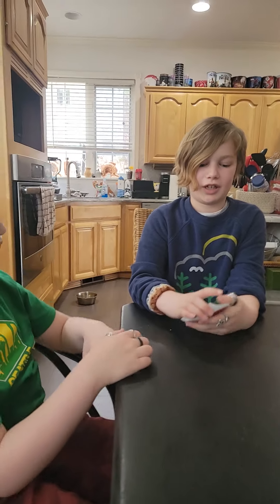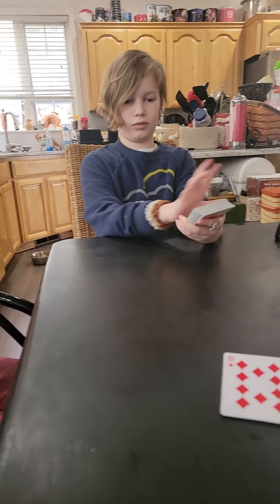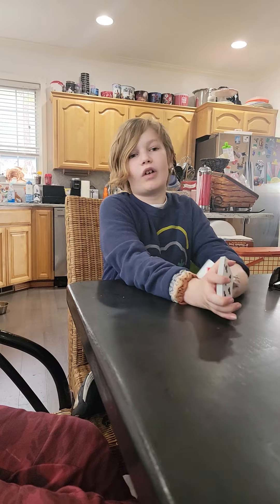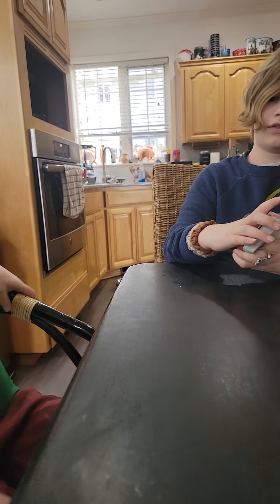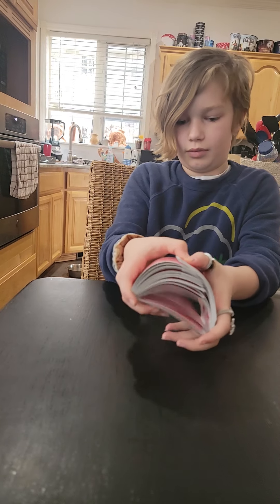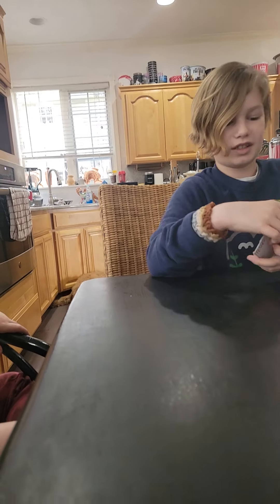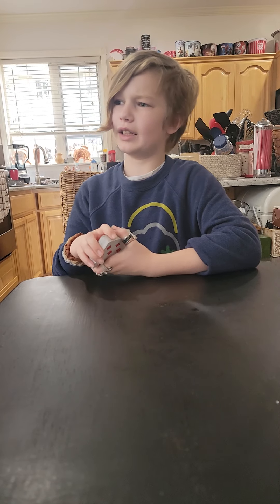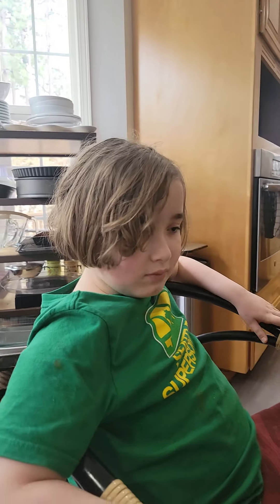card tricks with Mr. OK